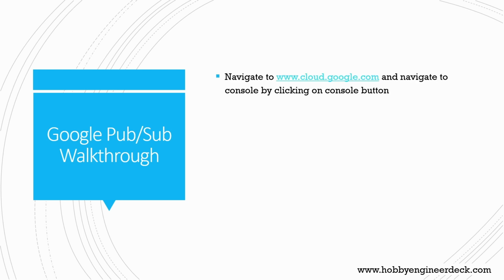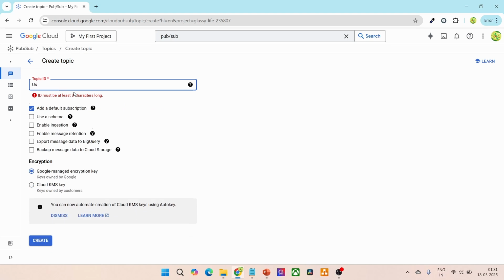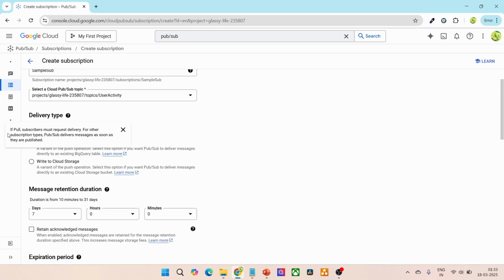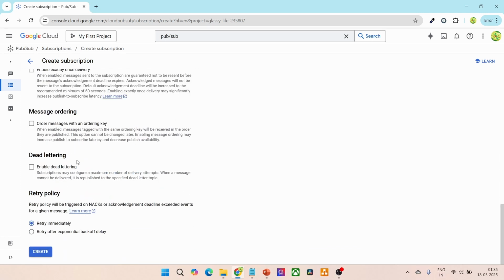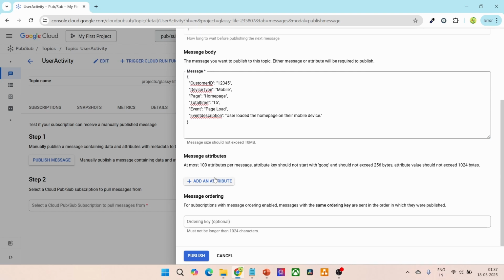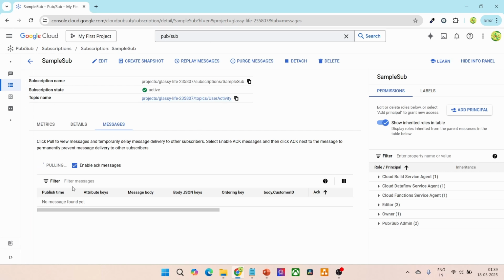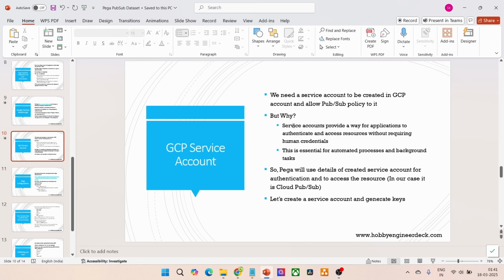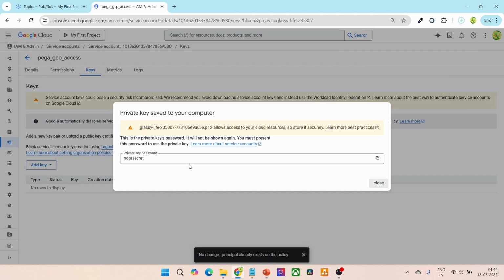Part 02 Google Cloud PubSub Handson